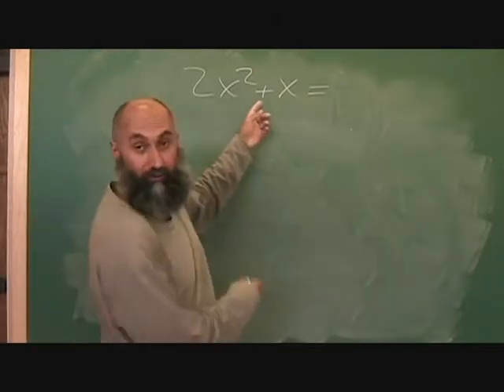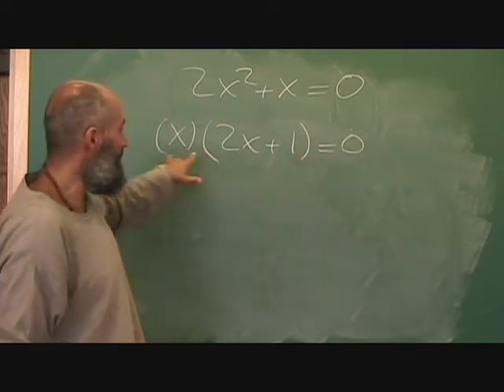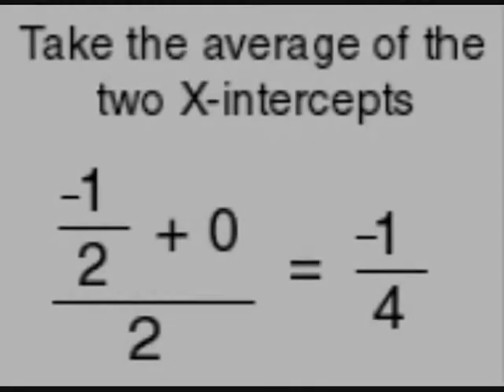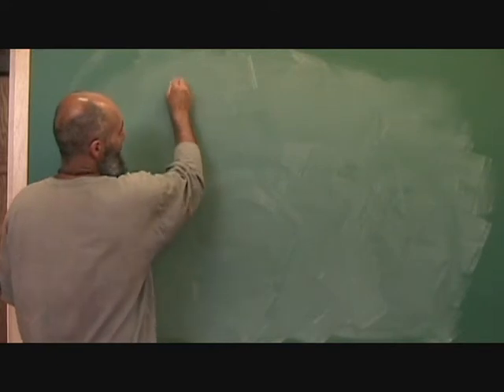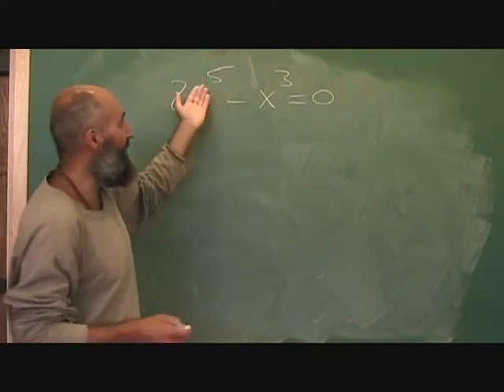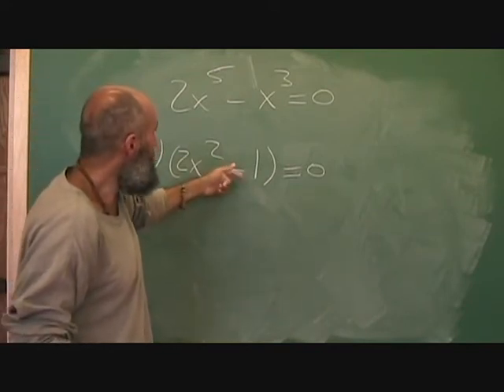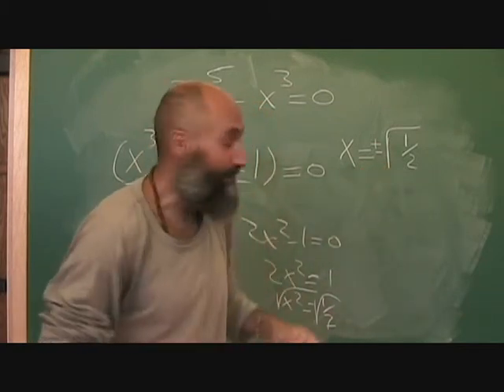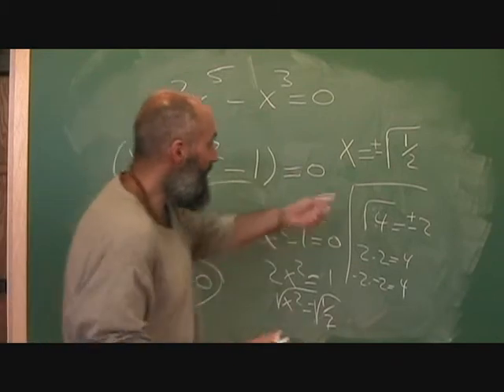Language of Math III #84: Factoring, Solving, Graphing y = ax^2 + bx: Greatest Common Factor (GCF)